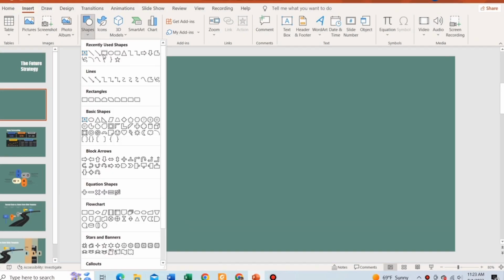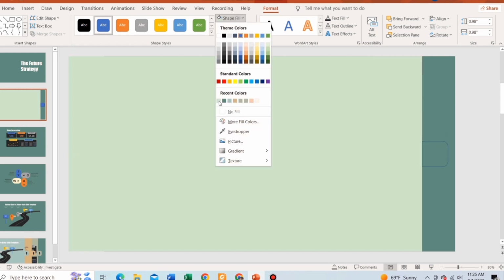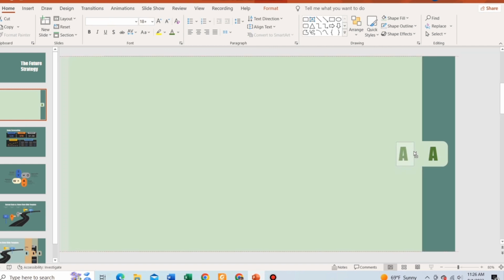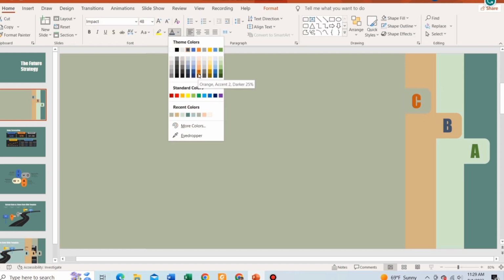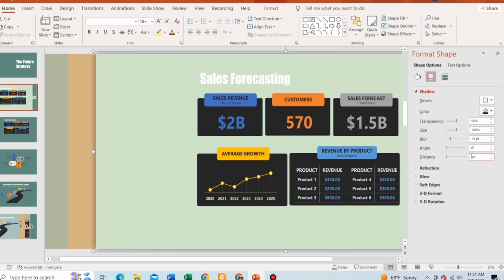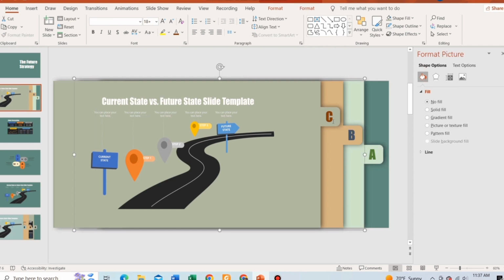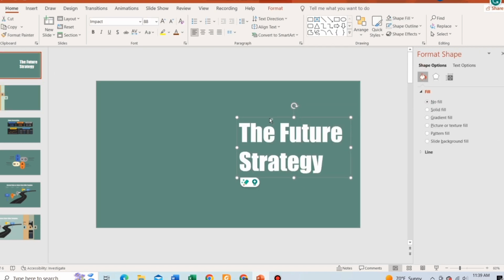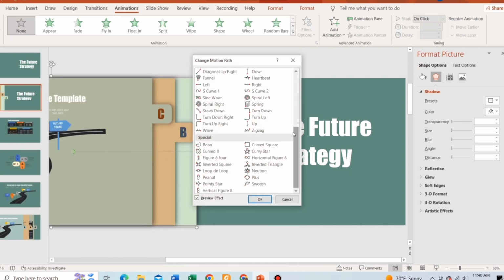Super Easy Animated Slide design | PowerPoint Animation made easy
Planning to create fun PowerPoint slides for your presentation but not sure how to add animation and transitions in PowerPoint? This video will be helpful for you.

Elevate your presentation skills with this exceptional tutorial on creating captivating transitional slides! Uncover the secrets to seamlessly transitioning between slides for a polished and engaging delivery. A must-watch for anyone looking to make a lasting impression in their next presentation. Learn the exciting PowerPoint presentation skills that will help you to make your slides attractive.  Follow along to build reusable templates with animated backgrounds and text that wow audiences.

Comment with other title slides, animated backgrounds, or PowerPoint tips you’d like covered. Take away ideas to make slides that captivate viewers and reinforce branding.